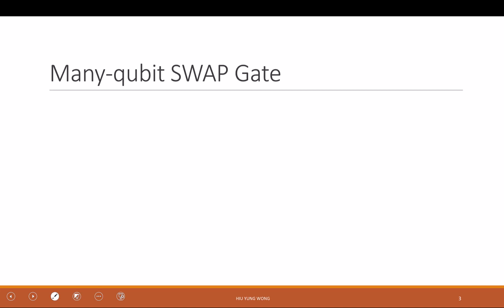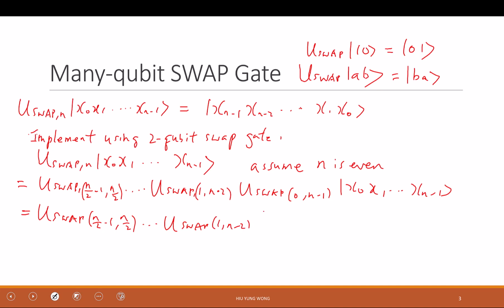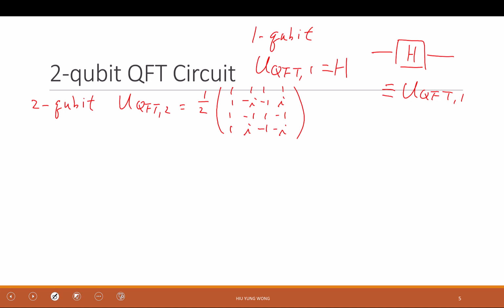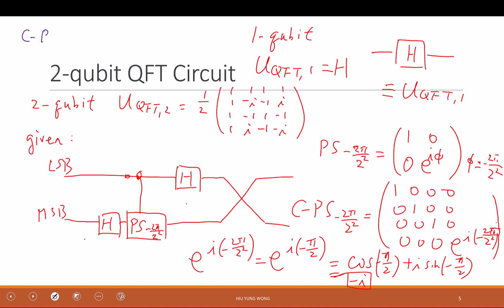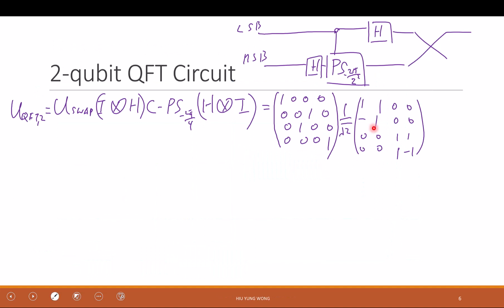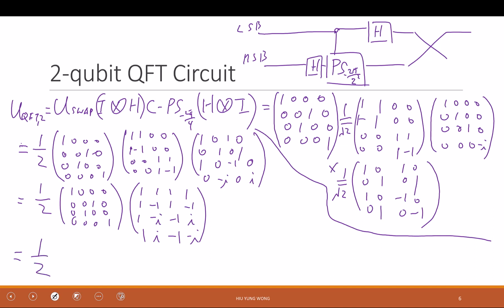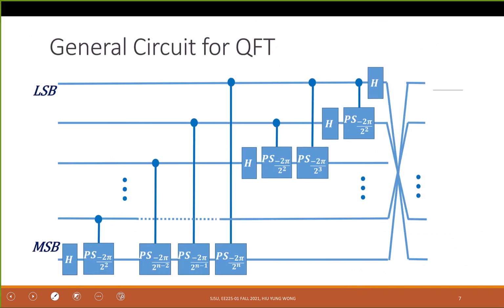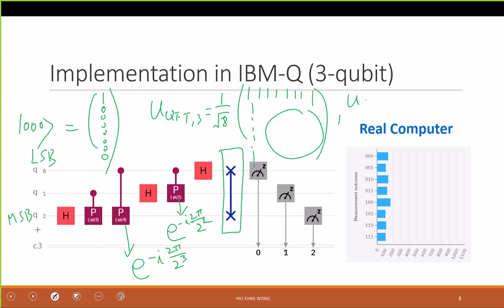Lecture 22-1, Ch26-1 Quantum Fourier Transform III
understand how to construct an n-qubit SWAP gate; able to
construct a 3-qubit QFT circuit and run on IBM-Q.